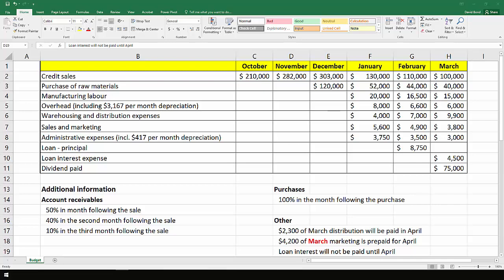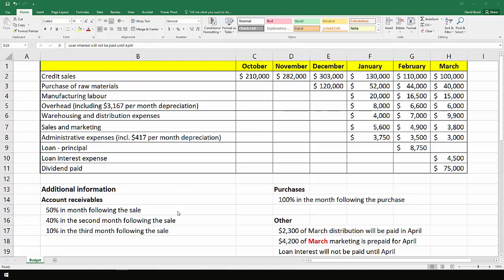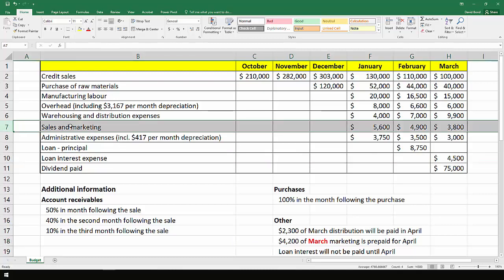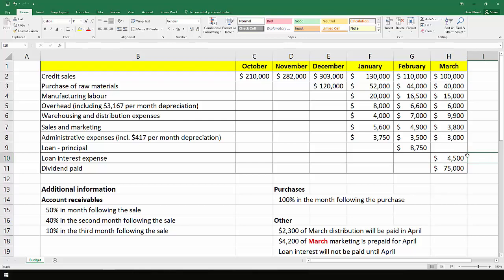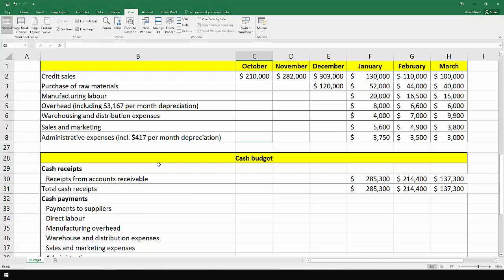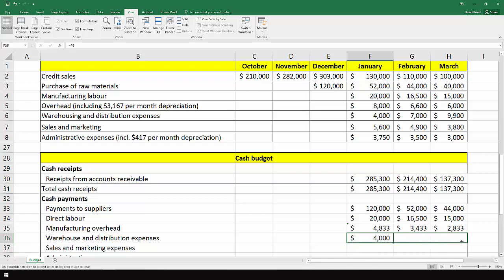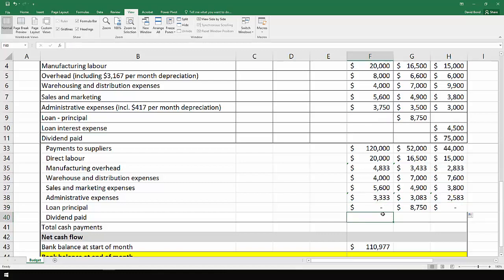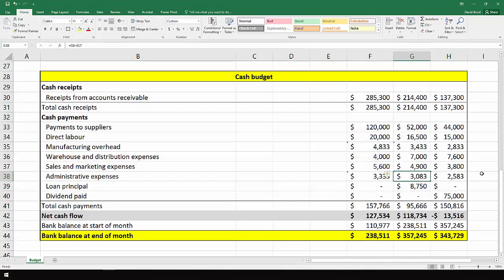Budgeting (Topic 7) Example - Cash budget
This video provides an example of creating a cash budget.